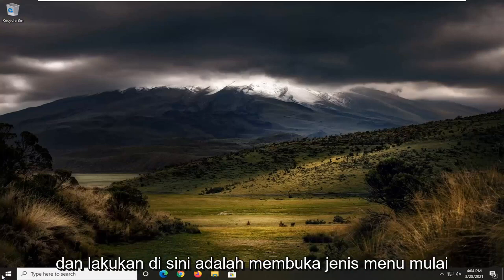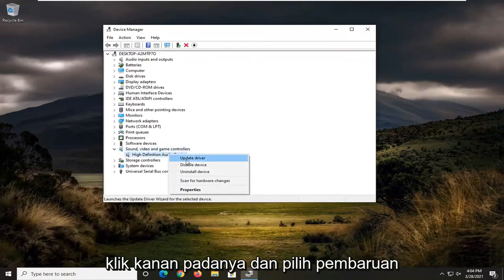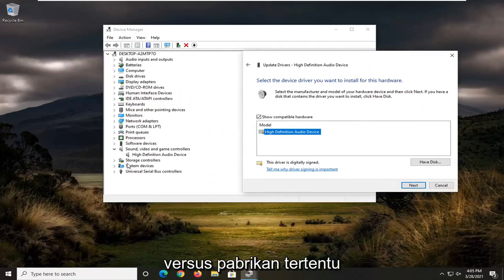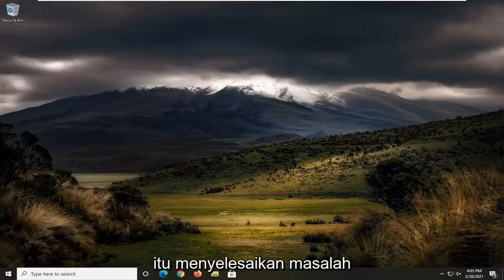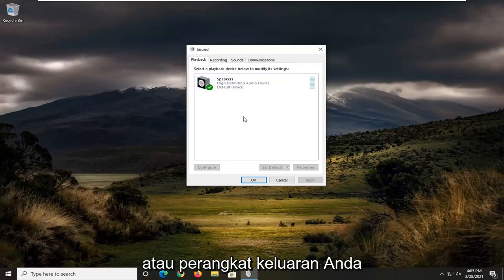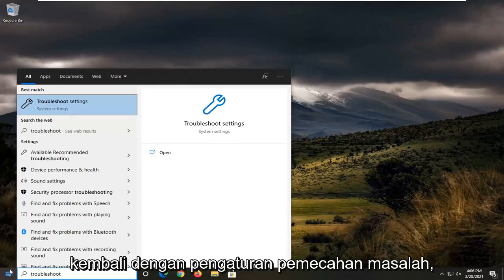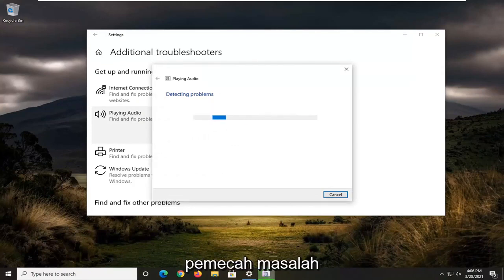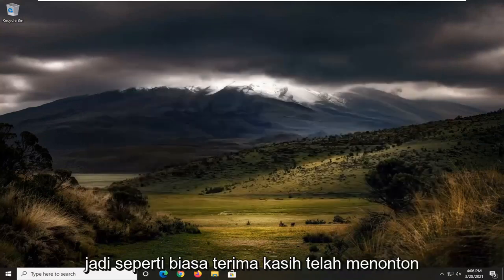Mengatasi Jack Audio Depan tidak Berfungsi Pada PC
Jack Audio Depan Tidak Berfungsi di Windows 10 dan Windows 11 FIX

Soket audio depan mengacu pada port headphone/mikrofon depan yang ada di komputer pribadi. Laptop biasanya memiliki port audio tunggal yang terletak di samping atau di depan. Kita akan berbicara tentang desktop komputer pribadi dalam tutorial ini dan membahas cara memperbaiki jack audio depan.

Soket audio depan adalah konektor yang digunakan untuk menghubungkan headphone/earphone dengan PC. Jika karena alasan tertentu, jack audio depan tidak berfungsi pada PC Windows 10 Anda, maka Anda dapat mencoba beberapa perbaikan untuk menyelesaikan masalah tersebut. Itu mungkin terjadi setelah memutakhirkan Windows ke versi yang lebih baru, driver audio usang, atau karena alasan lain. Posting ini mencantumkan beberapa opsi sederhana yang mungkin memperbaiki masalah ini.